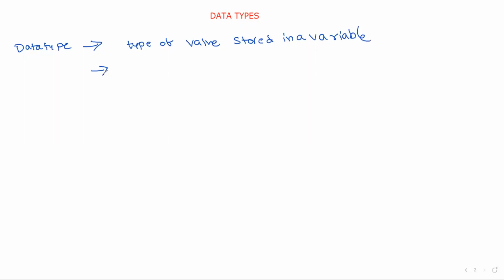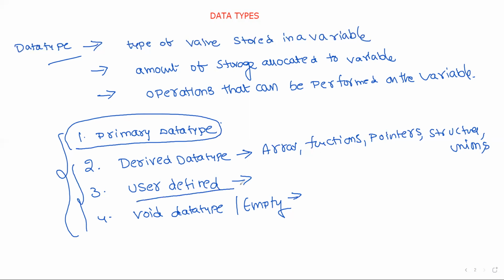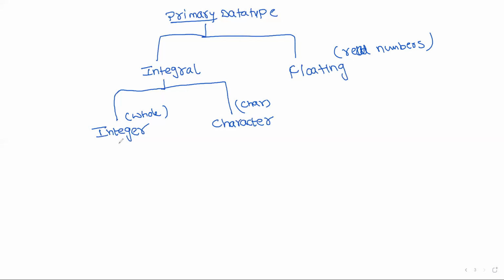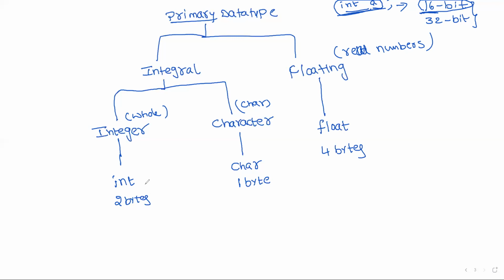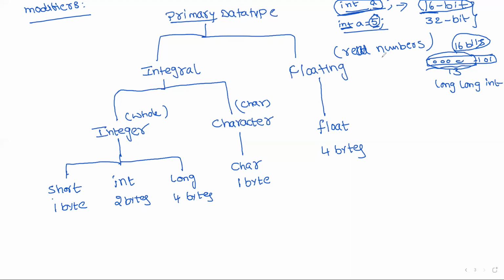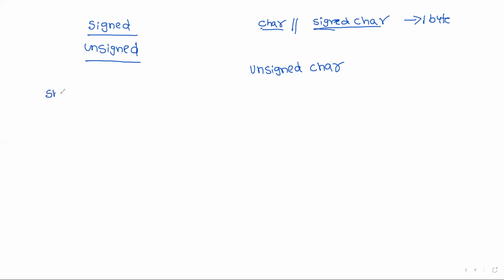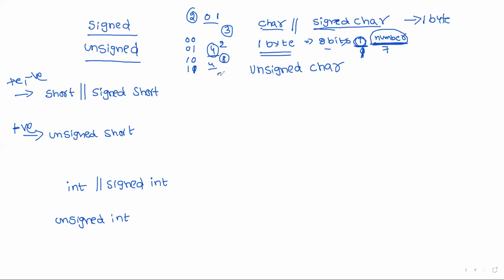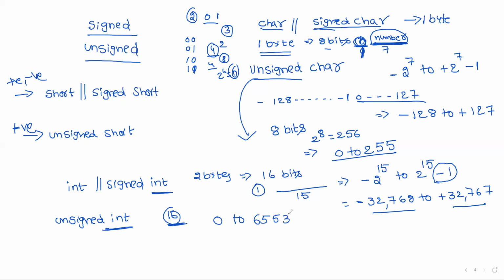DATA TYPES IN C LANGUAGE || PRIMITIVE DATA TYPES WITH SIZES AND RANGES || C -PROGRAMMING--Lecture-6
The data type defines:
1. The amount of storage allocated to variables.
2. The values that they can accept.
3. The operations that can be performed on variables

C - Programming